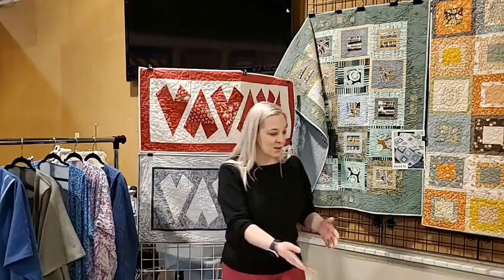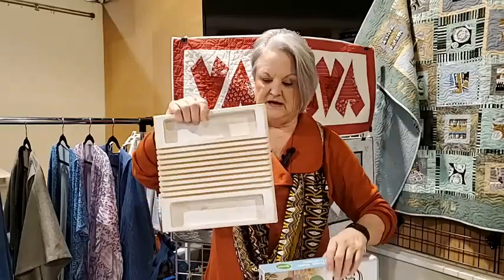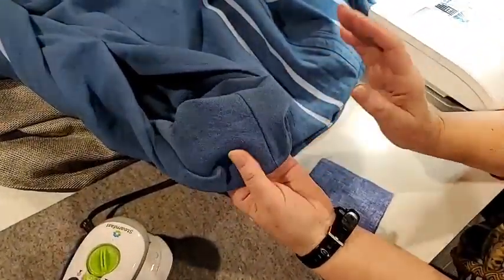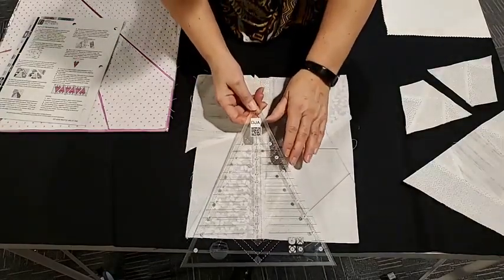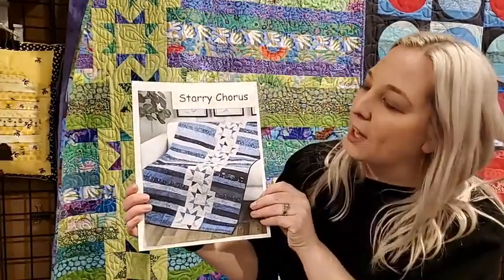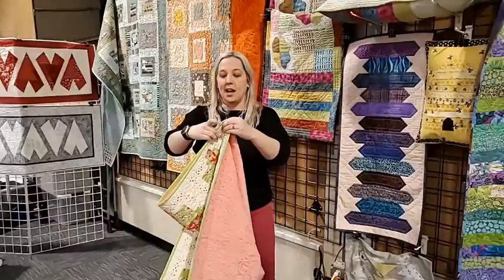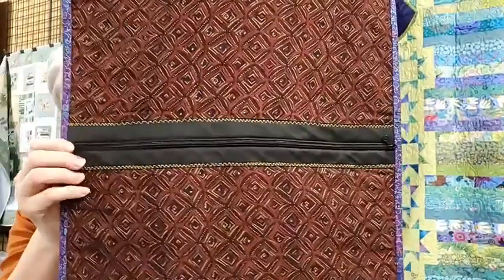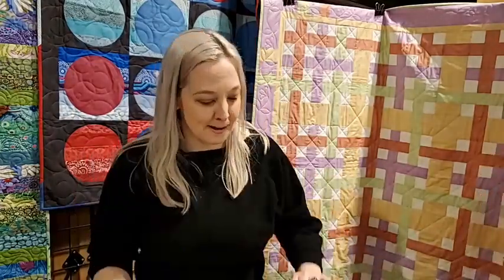January 2023 Sew Fun Presentation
Thank you for joining us for our first Virtual Sew Fun of 2023! Donna and Naomi have a lot of great new notions, tools, and more to show you in this presentation.

You can join us live in person for our February Sew Fun presentation at your local store!